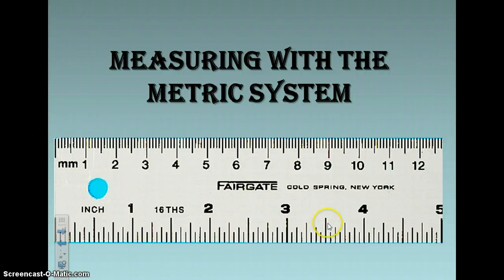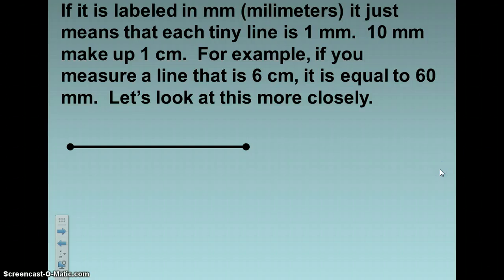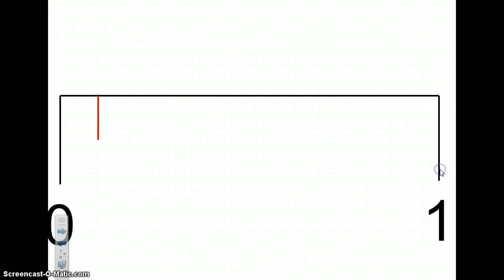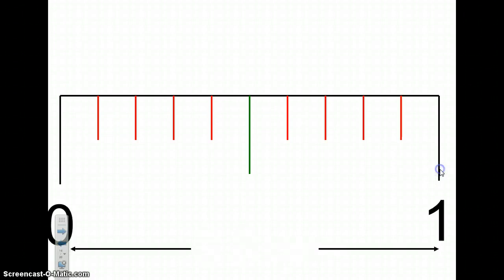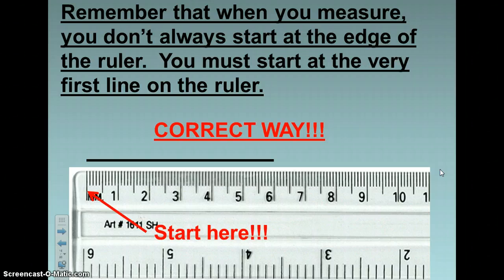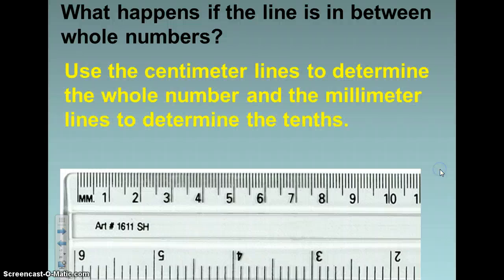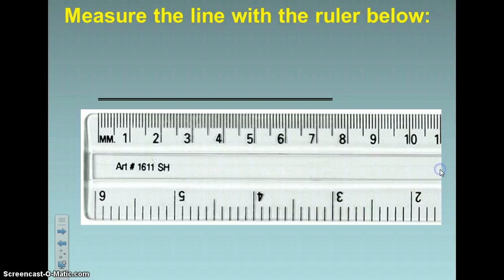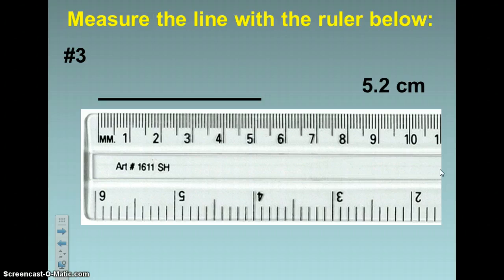Measuring with the Metric System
This video will help you learn how to measure length, width, or height using a metric ruler.